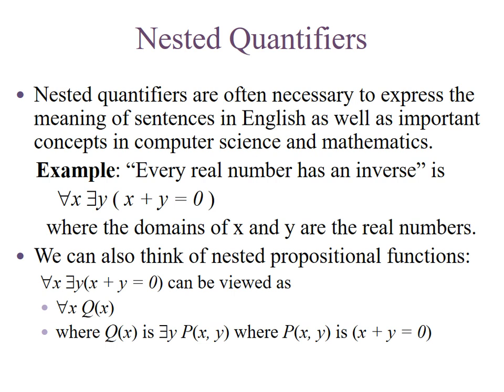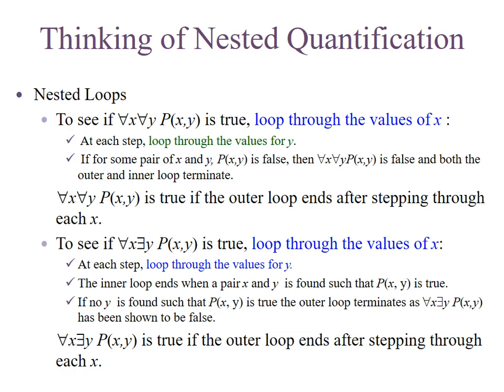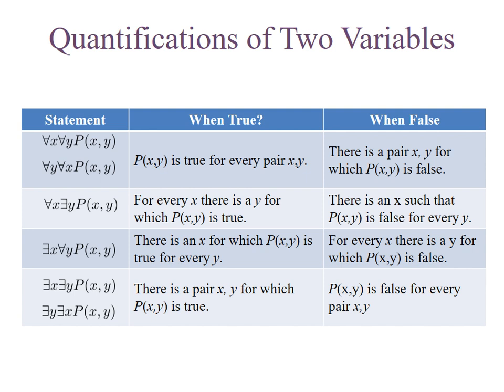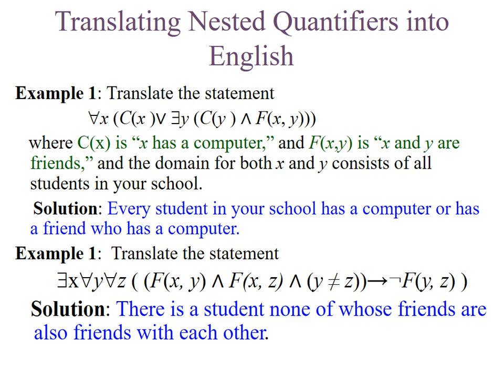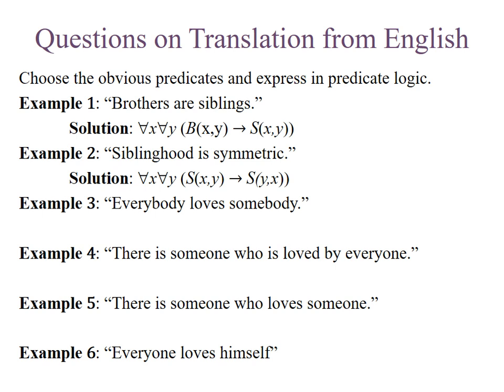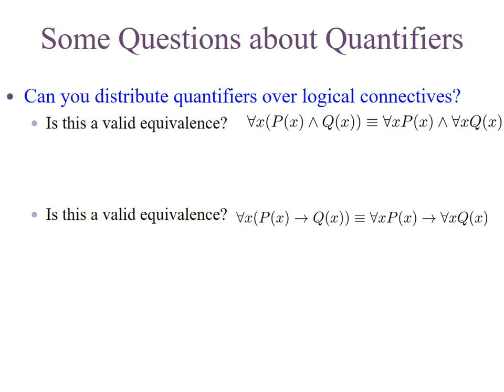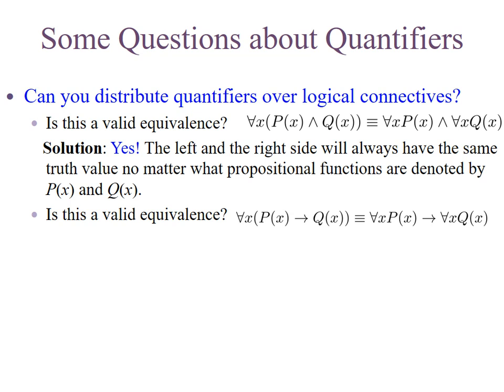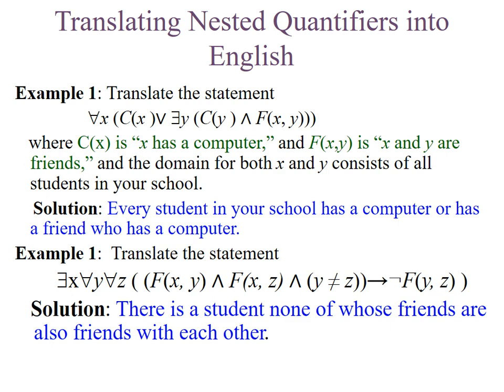DM 20260310 Sec 1.5